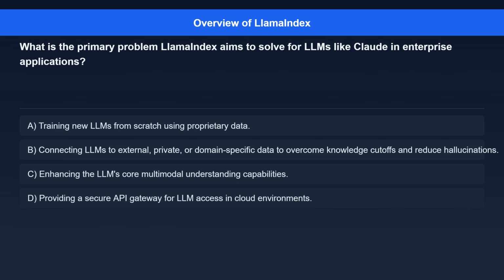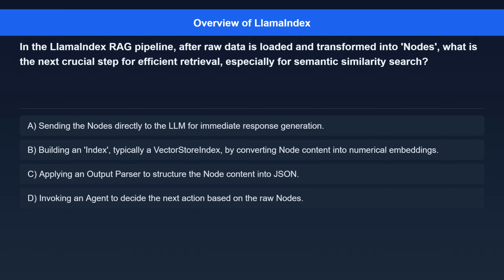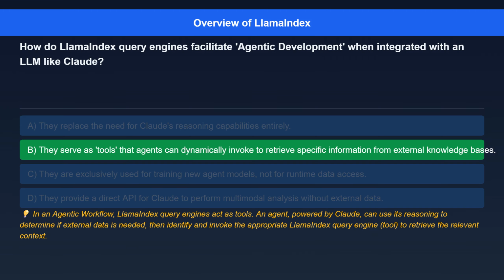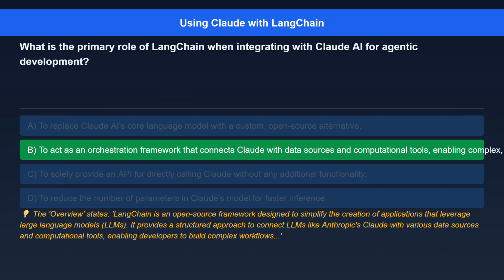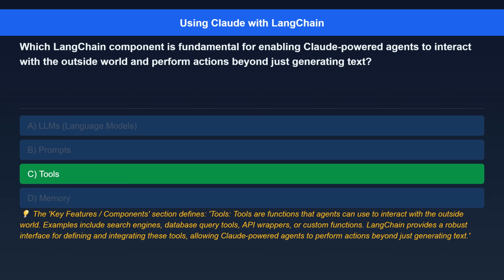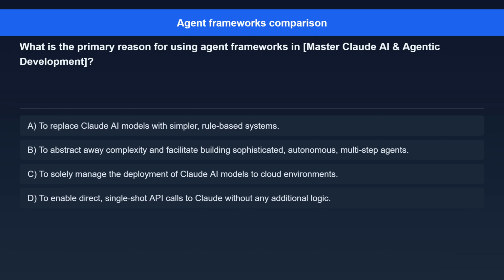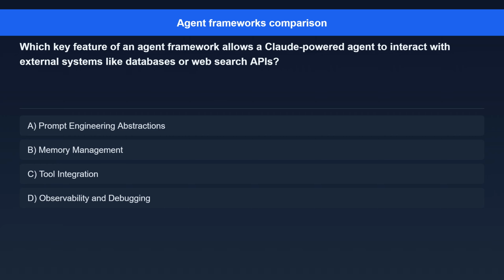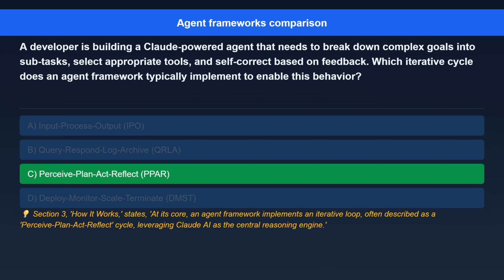Claude AI - Part 23 - LlamaIndex, Claude with LangChain And Agent frameworks comparison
Overview of LlamaIndex
Using Claude with LangChain
Agent frameworks comparison

Master Claude AI & Agentic Development

Master Claude AI
Claude AI tutorial
Agentic Development
AI agents, Claude agents
Anthropic Claude
AI automation
AI workflows
Agentic AI
autonomous AI
Claude API
AI engineering
AI startup ideas
agentic workflows
AI coding projects
build with Claude AI